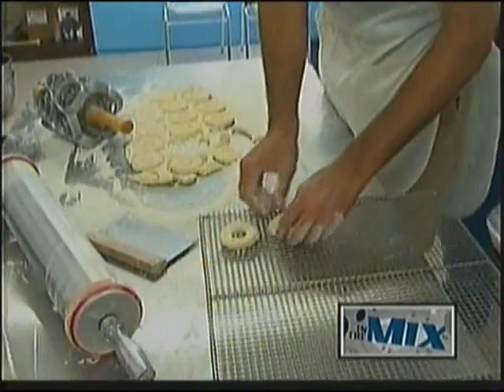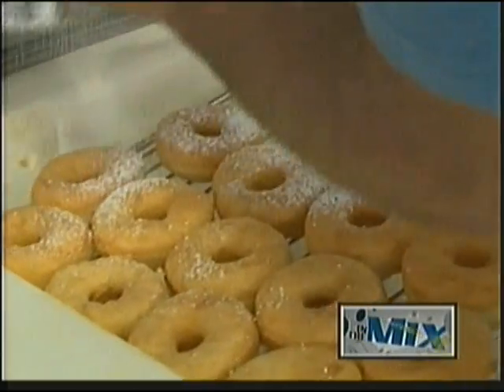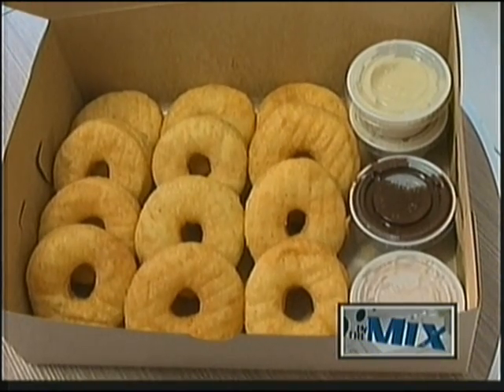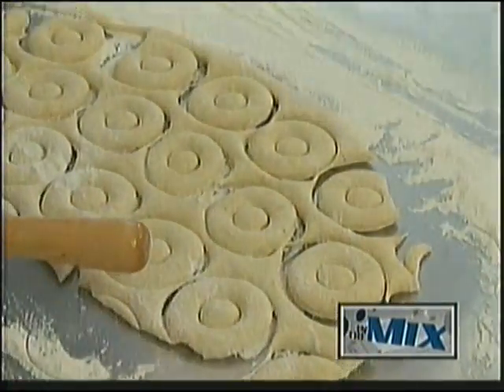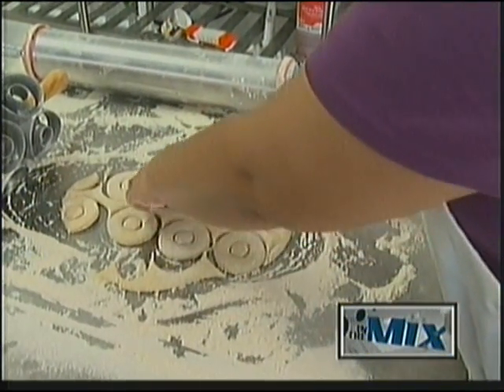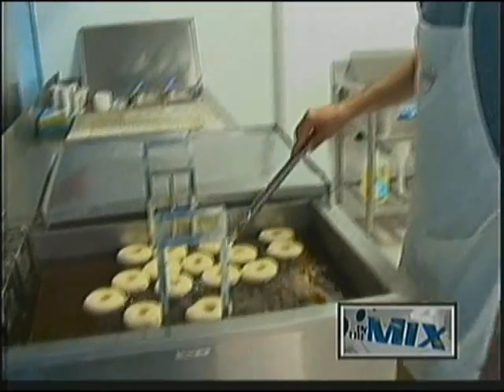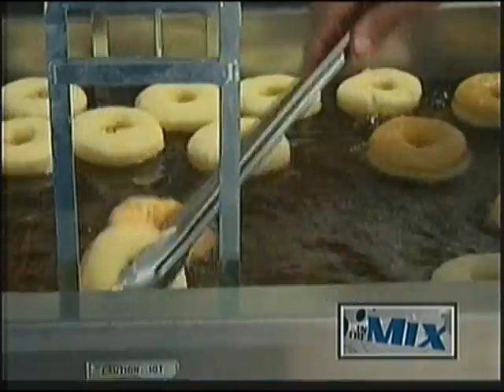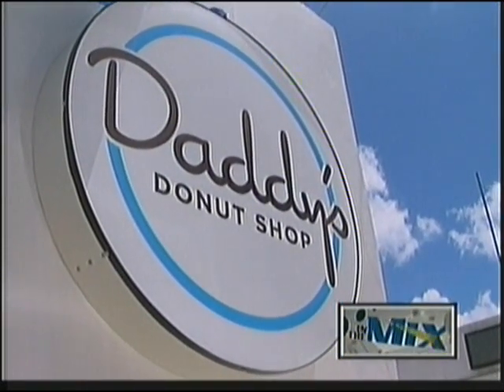Always fresh: Daddy's Donuts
Evan Metzger, who brought Daddy's Donuts to Guam, has been on the island for over 22 years. He is originally from Pennsylvania, where donuts originated from.